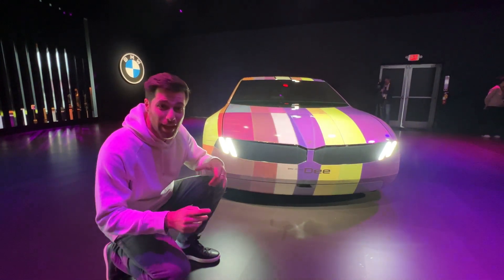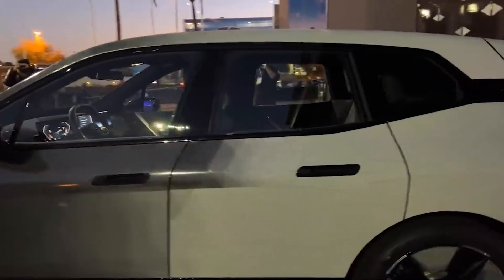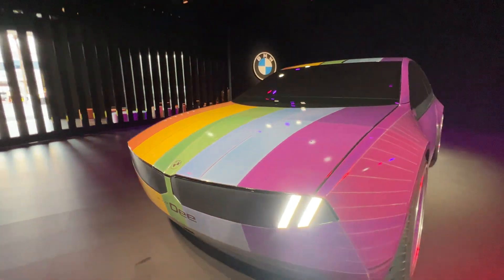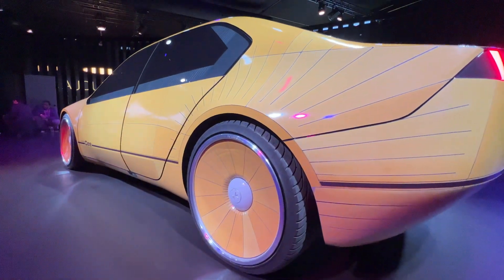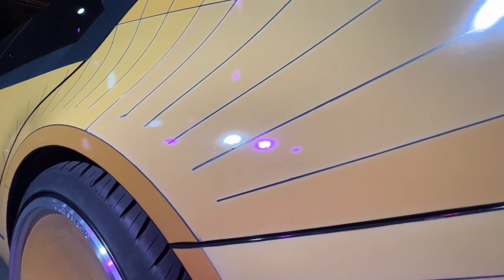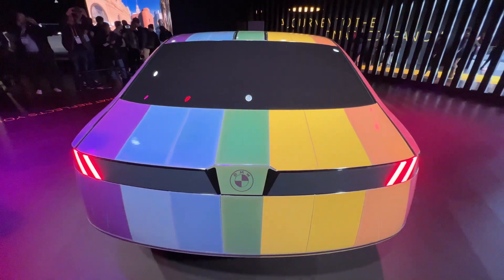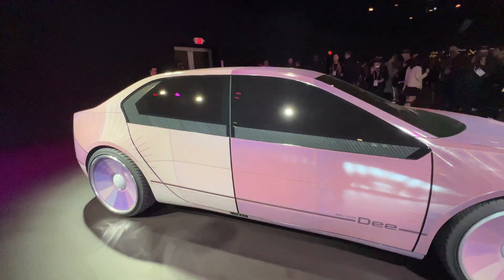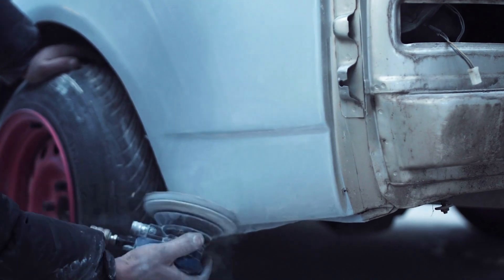Color Changing Car at CES 2023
We got a first hand look at the BMW color changing car at CES 2023. The car now has color e-ink with up to 32 color combinations. So, you can quickly customize your car with the touch of a button.